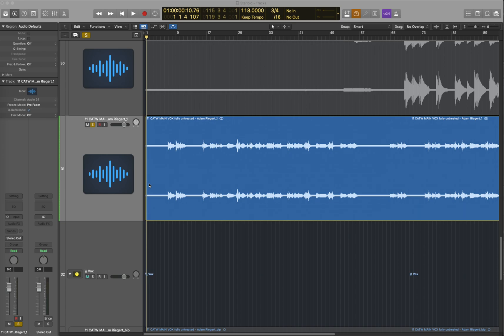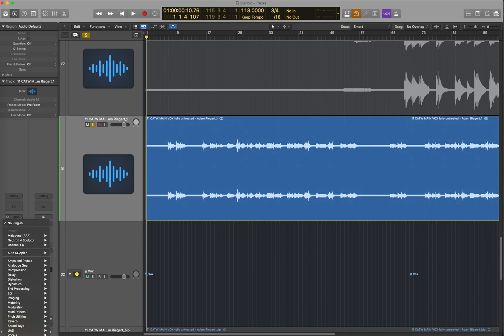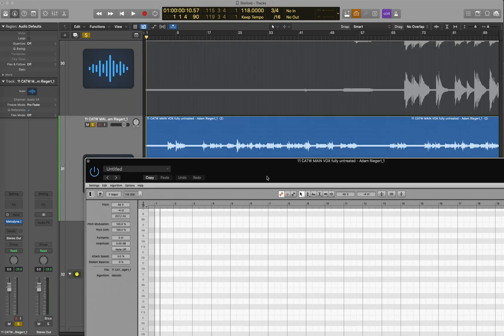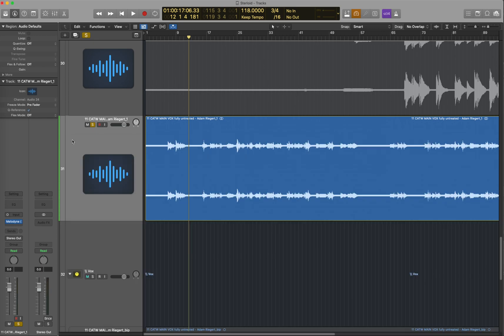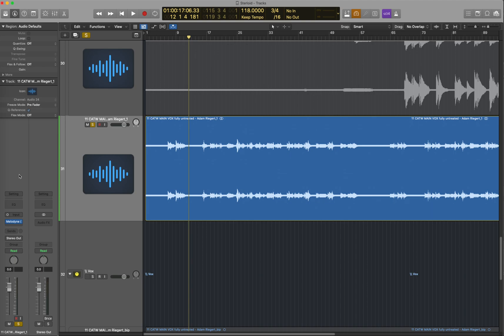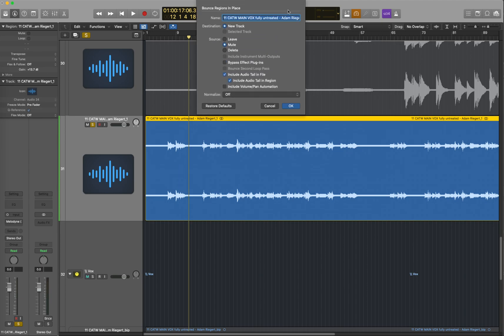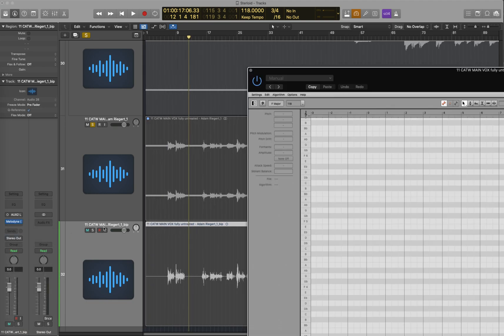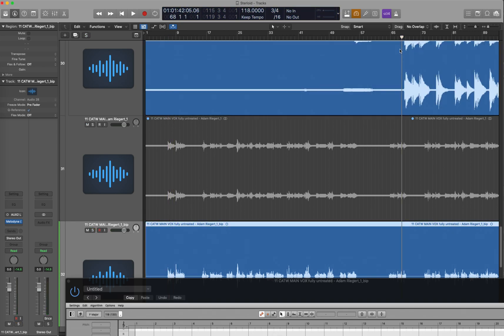Melodyne ARA - No audio playback issue - SOLVED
Alternately you can switch your channel to stereo to match the file and use a stereo instance of ARA.

Hopefully this is helpful to someone! Its been a seemingly random issue I've had with Melodyne for a really really long time!